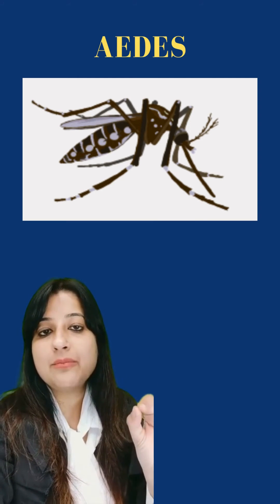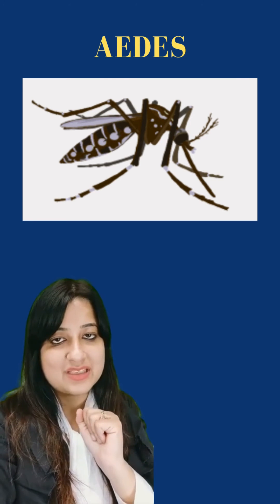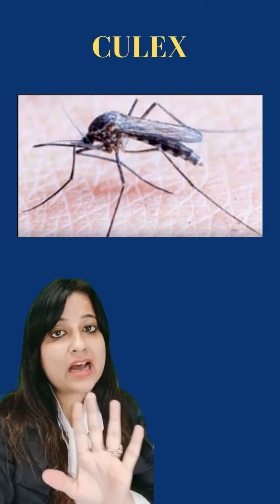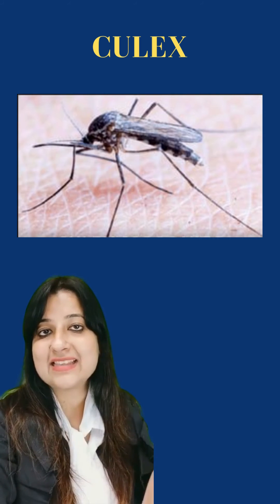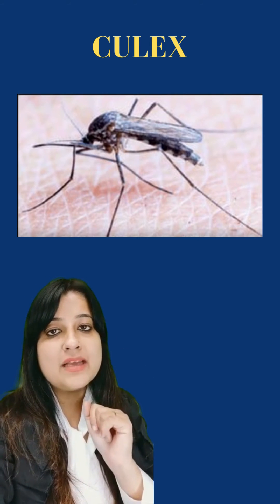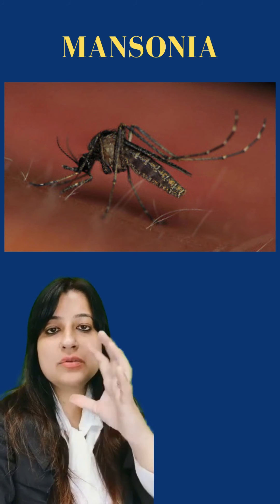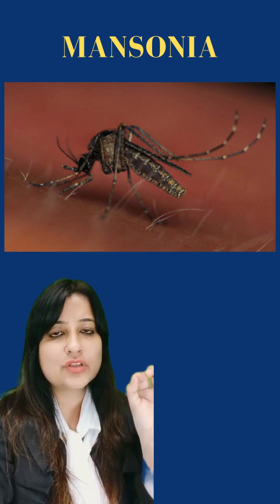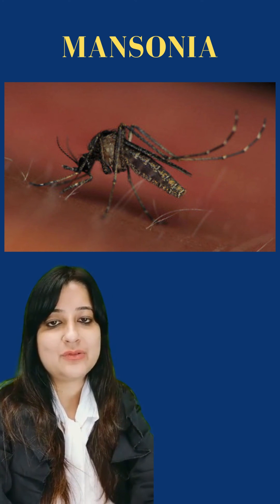PSM Daily Revision: Identification of Mosquitoes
In this video Dr Neha Taneja will discuss high yielding point for NEETPG AND FMGE EXAMS